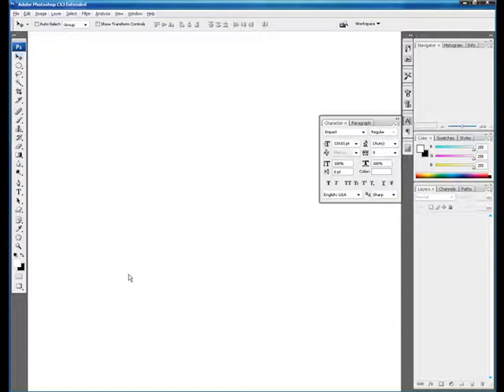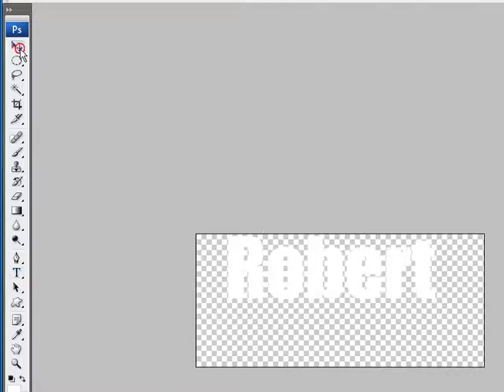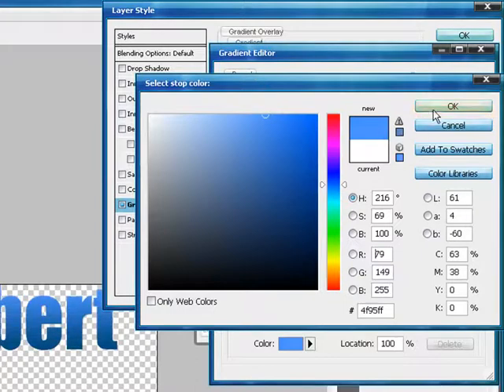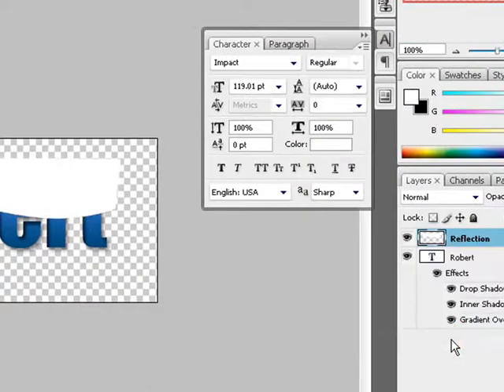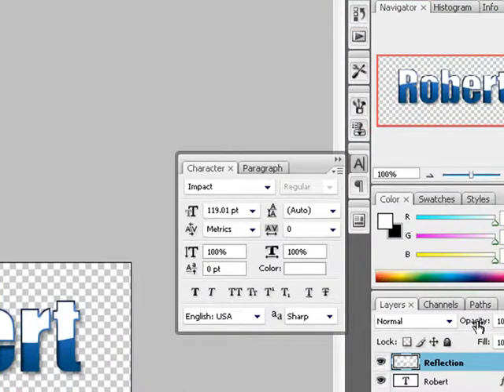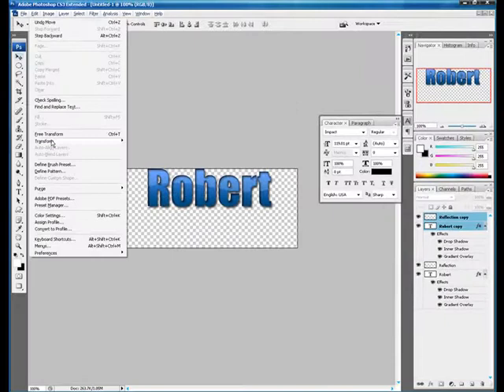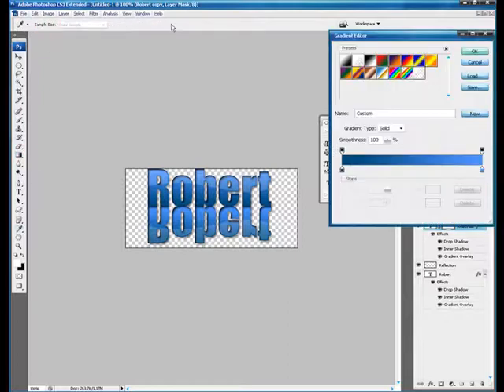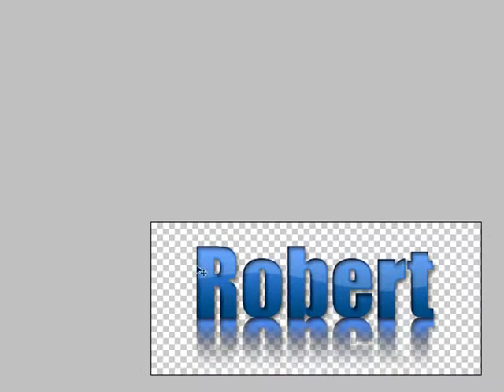Shiny Reflective Text Photoshop Tutorial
Here is another video tutorial created by: Robert's Productions Studios. How to make shiny reflective text in photoshop.